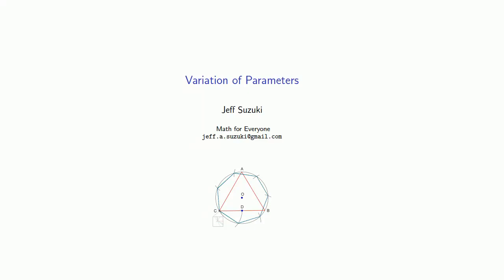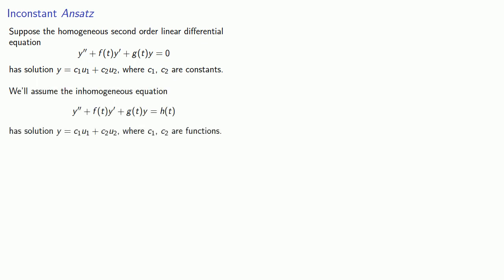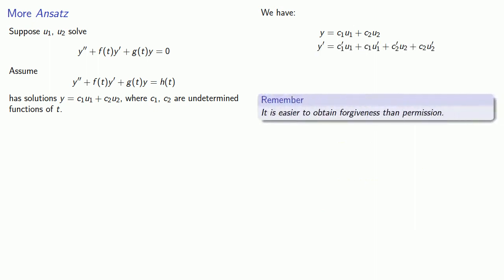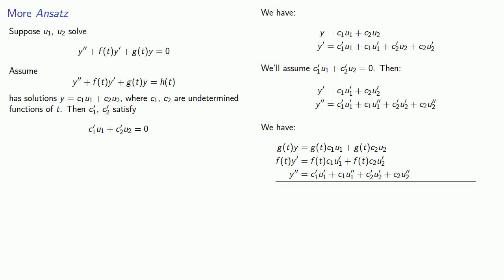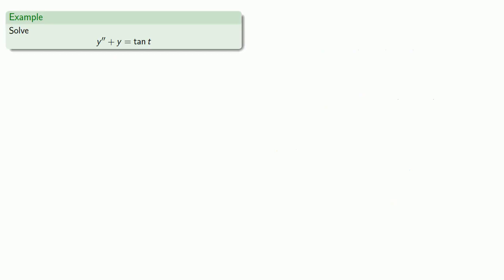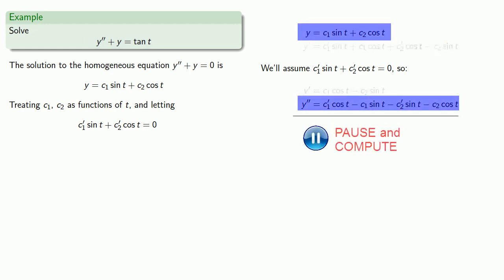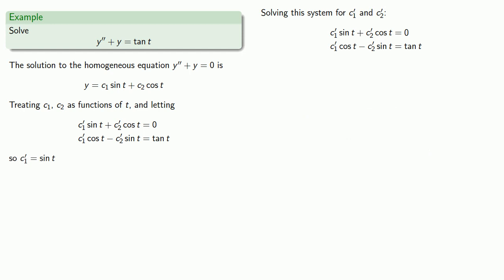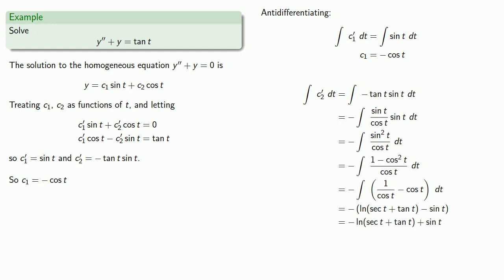Variation of Parameters (to be deleted)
Solving differential equations using variation of parameters.